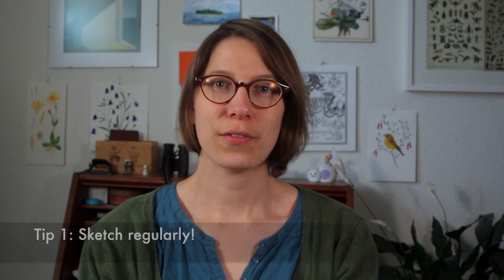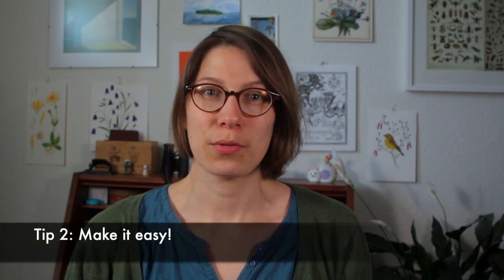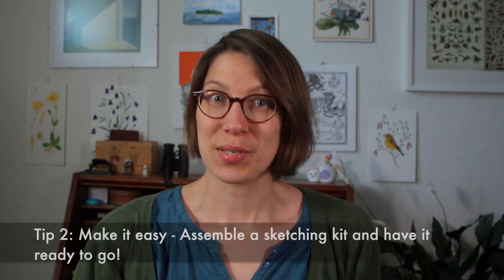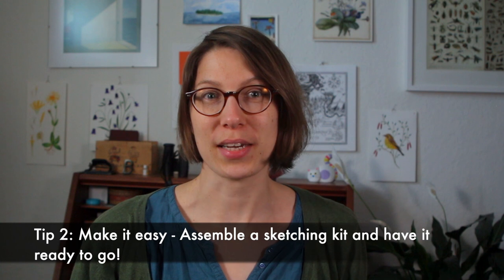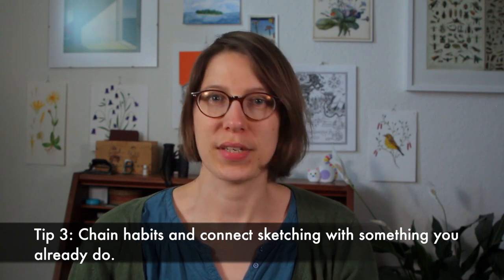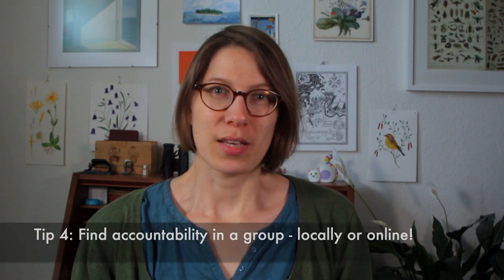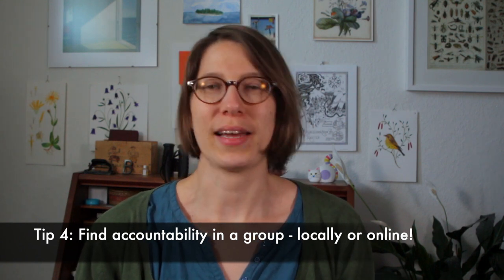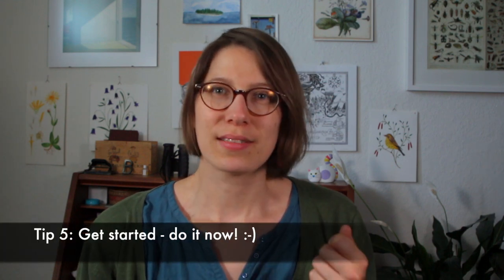How To Make Sketching A Regular Habit - Learn to Draw Easily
5 tips for making sketching a regular habit. You can read the related blog article here: